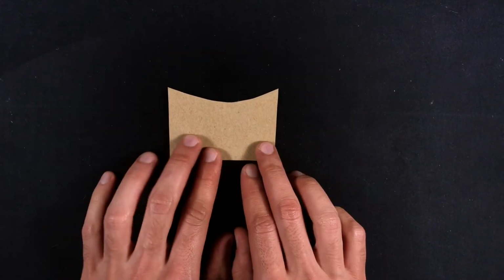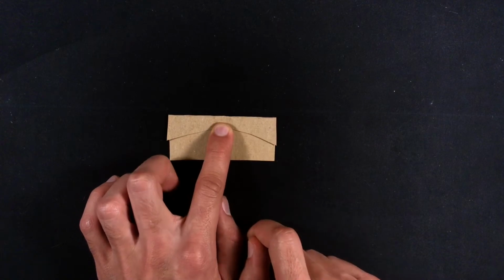Part 25 - Law of Concave Line | How to Make a Bespoke Jacket | Tailoring in Practice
How to make a bespoke jacket: Law of the concave line.
As part of 'How to Make a Bespoke Suit' series.

Communication is important. So is terminology. Maximizing our creativity means that we must learn how to generalize and make as many connections as possible between techniques and things in general.

In this video, I talk about The Law of The Concave Line, which is something I've created to bring the focus on the principle behind the technique rather than the technique itself. You can apply this principle to any field that deals with concave lines that fold or roll back onto themselves whilst maintaining their shape.

Focus and experiment!